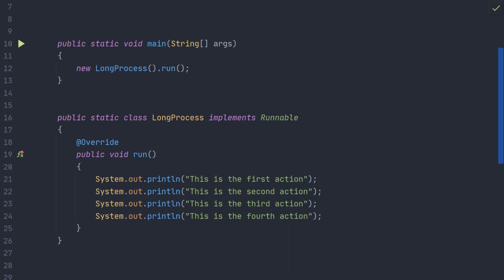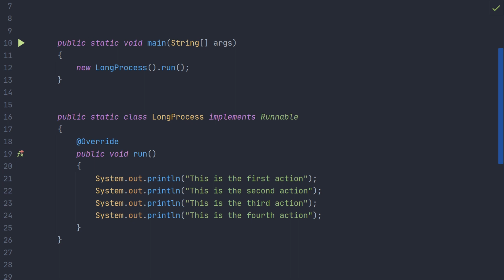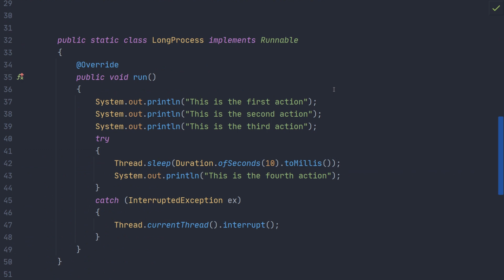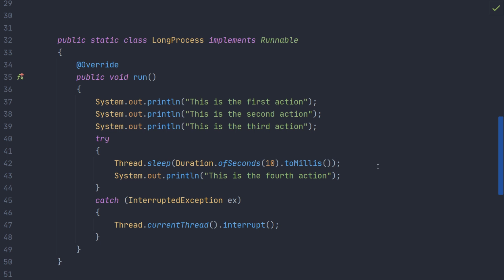Java Multi Threading | API Spotlight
API Spotlight covering Java's Multi-threading API. Provides a fast paced overview of the java threading API for people looking for a reference or a refresher of how to setup a thread and run java processes in parallel.

Time stamps:
0:00 - Intro
0:15 - Introduction to Threading
0:44 - Runnable
1:10 - Thread
2:28 - Thread.sleep()
2:47 - Thread interruption